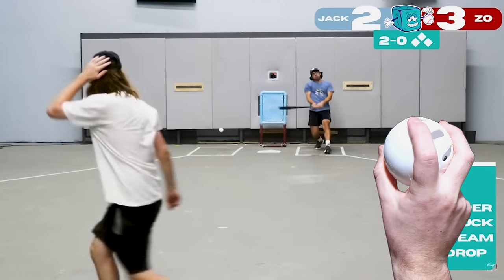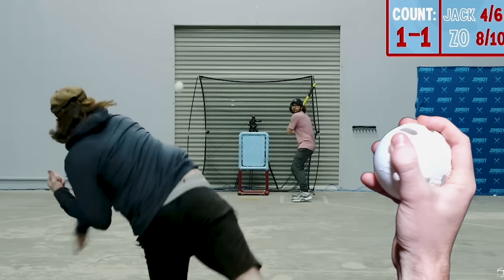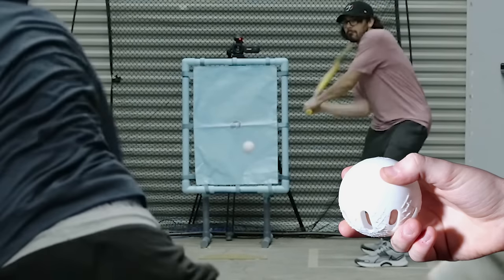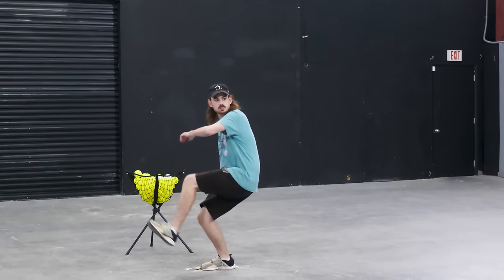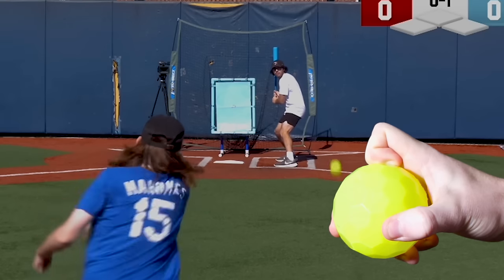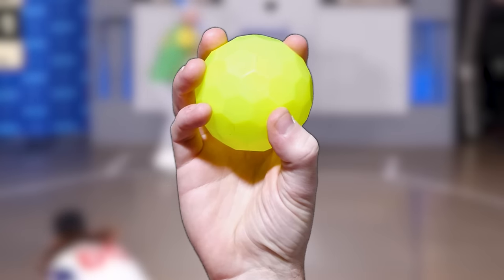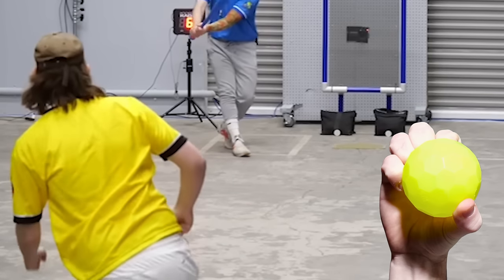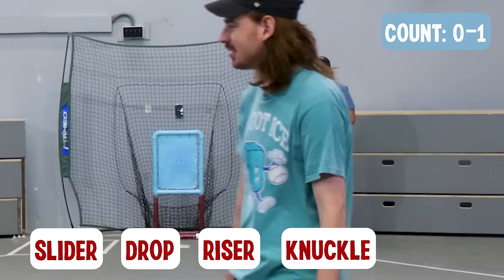The Ultimate Plastic Ball Pitching Tutorial (Wiffleball + Blitzball)